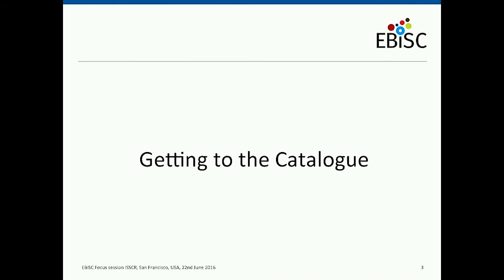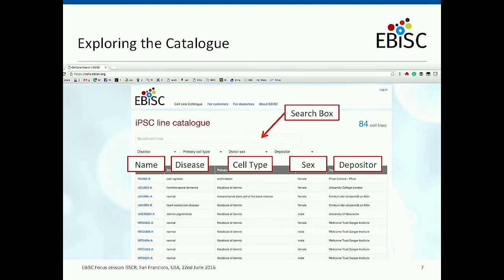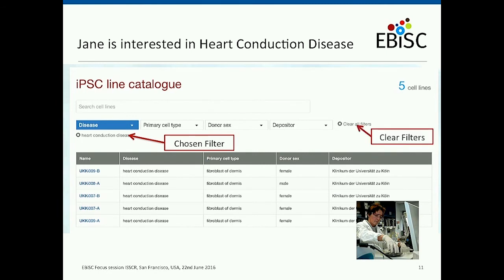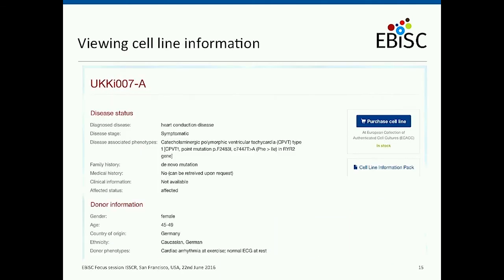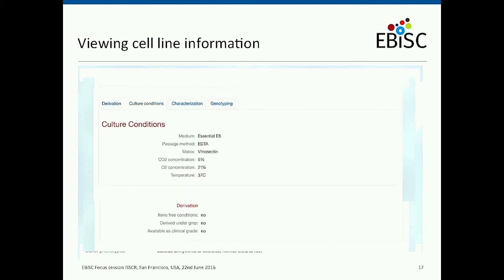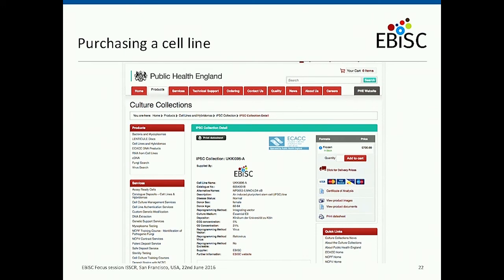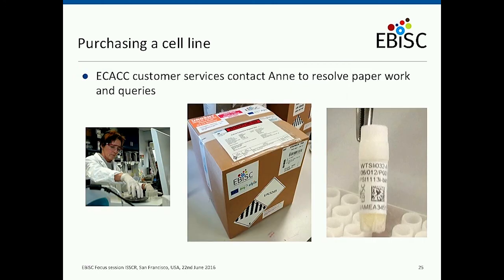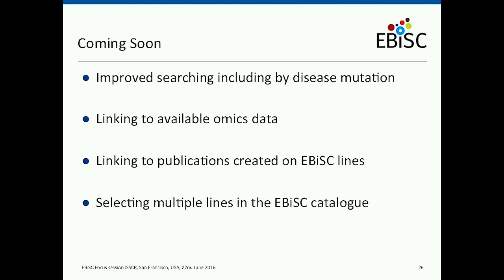The EBiSC Catalogue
The EBiSC catalogue presented by the EBiSC project partner Laura Clarke from the European Bioinformatics Institute at the European Molecular Biology Laboratory (UK).
EBiSC at the ISSCR Annual Meeting 2016 in San Francisco, 22-25 June 2016.